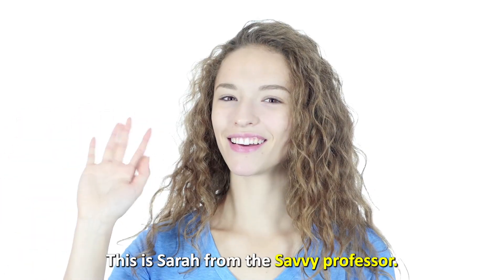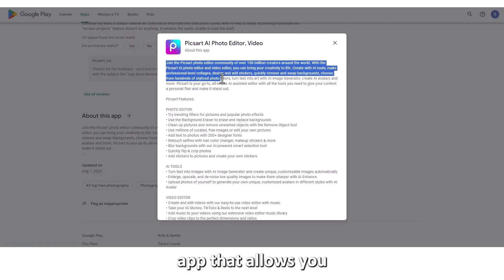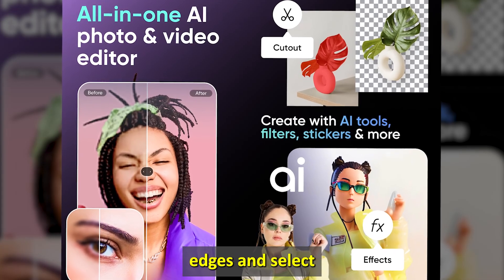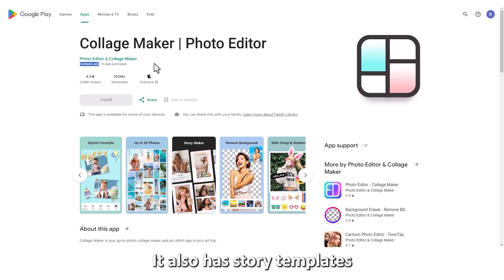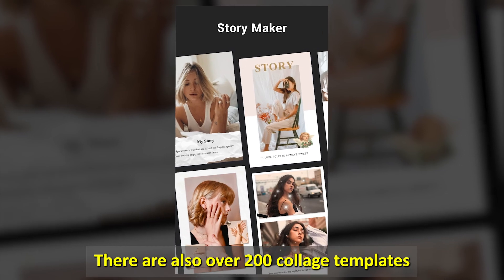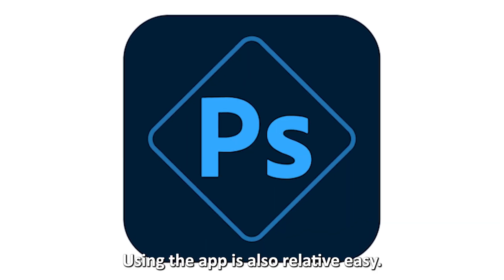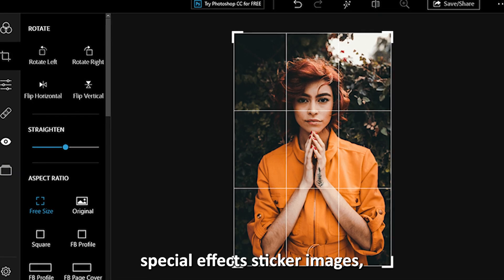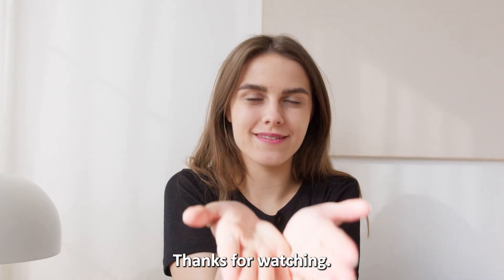Best Photo Editing Apps to Merge Photos: iPhone & Android (Which is the Best Photo Editing App?)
Best Photo Editing Apps to Merge Photos: iPhone & Android (Which is the Best Photo Editing App?). Welcome to our video on the best photo editing apps to merge photos.

Picsart AI Photo Editor: Best Overall
Picsart AI Photo Editor is a well-known app that allows you to make photo montages.

Collage Maker: Best for story templates
Collage Maker is suitable for you if you want to fit up to twenty different pics in one layout.

Adobe Photoshop Express: Best for Image Editing and Photo Manipulation
Adobe Photoshop Express is a free photo editor app that allows you to turn your ideas into picture-perfect and unique images, all from one app.